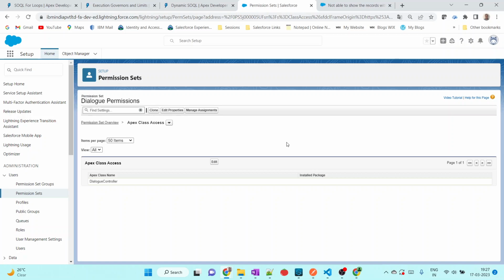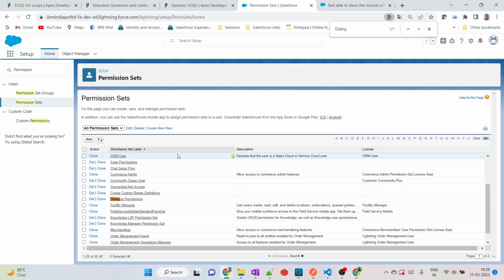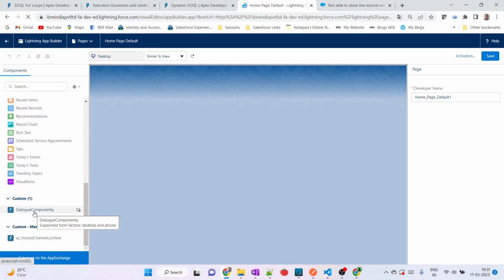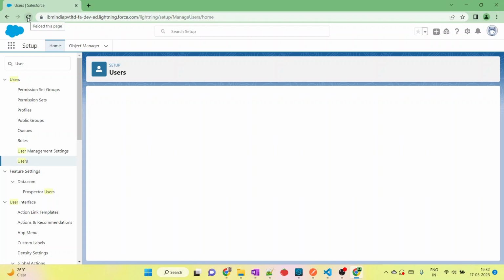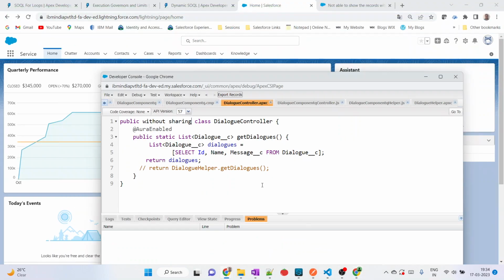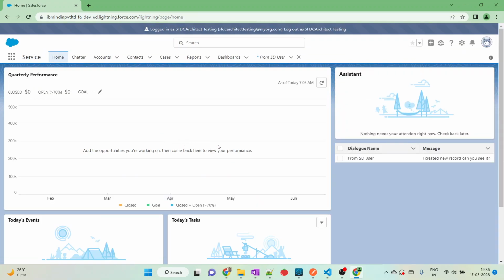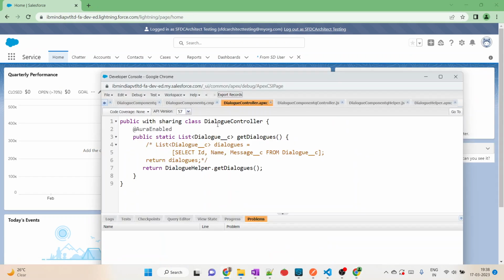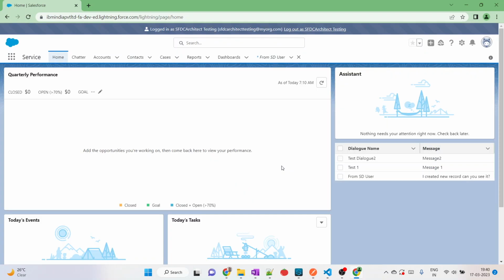With Sharing, Without Sharing and and Inherited Sharing in Salesforce Apex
Lets learn with Simple Examples of these concepts.